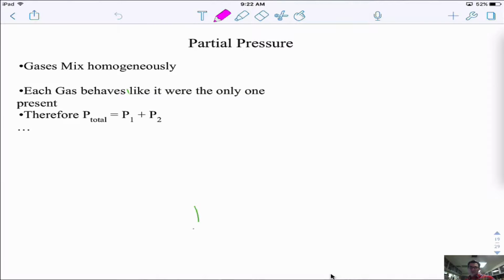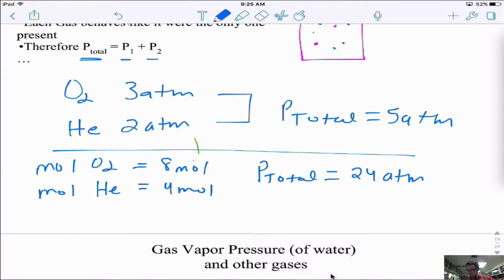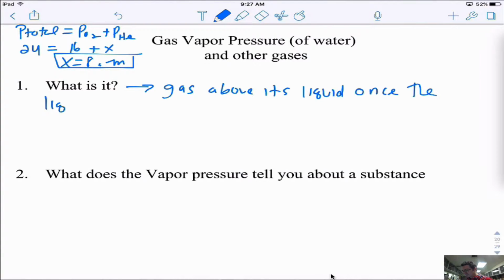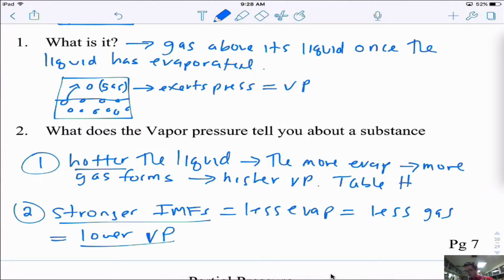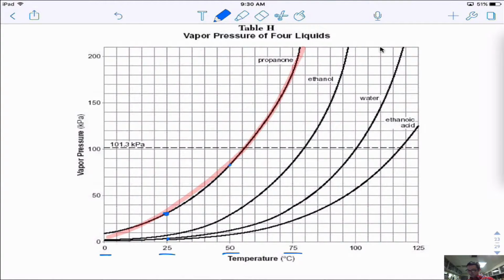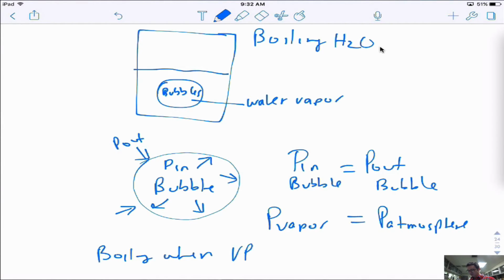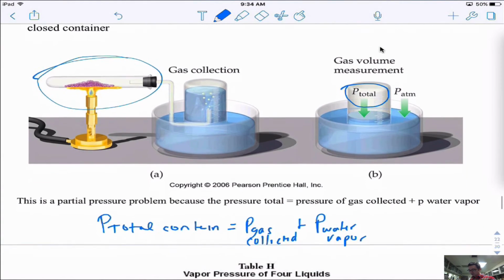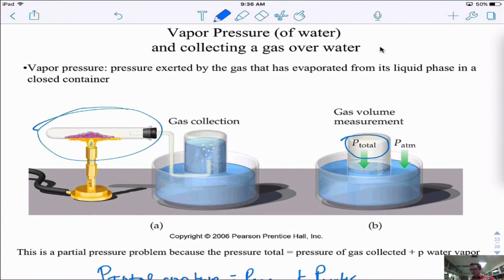NS-Honors Unit 08 Gases Slides 19-24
This video discusses partial pressures of gases and collecting gases over water. Vapor pressure in general is also discussed including reference table H for the NYS Chemistry Regents.